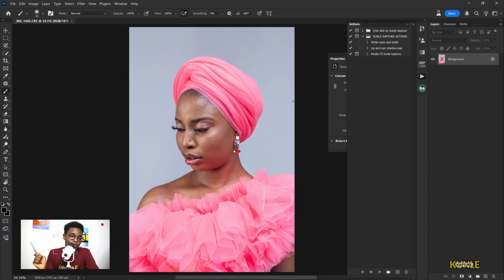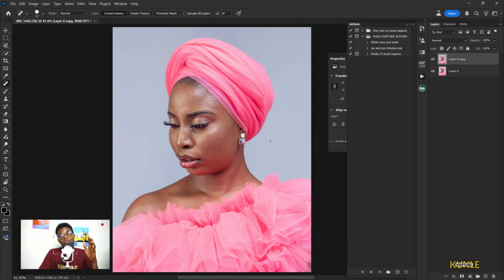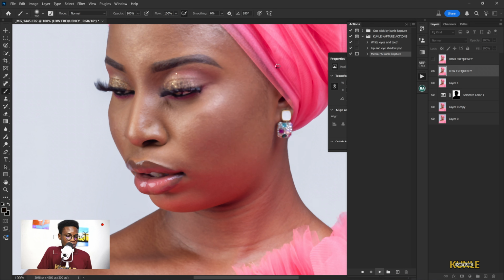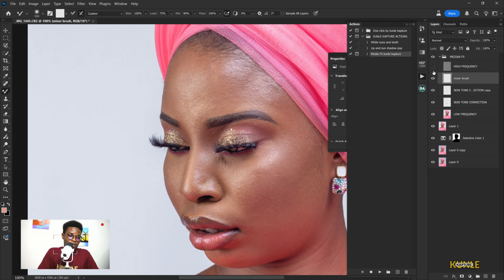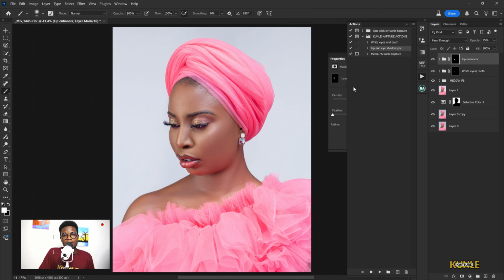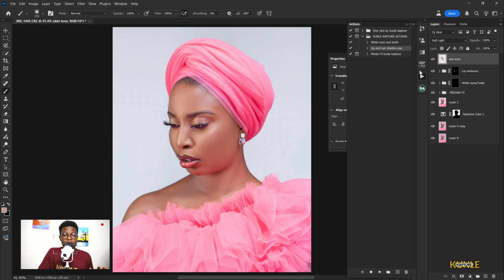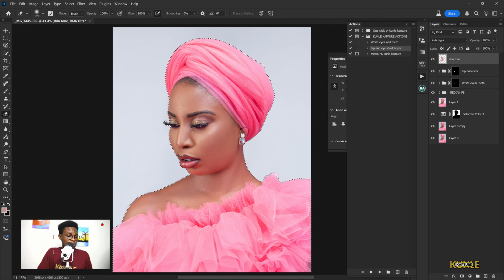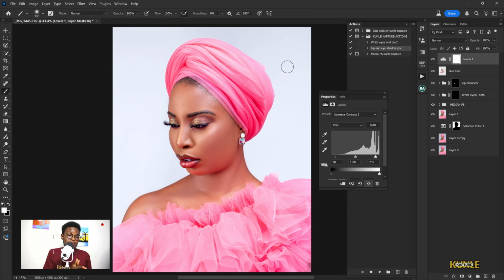The Art of Skin Smoothing: Retouching Secrets Every Photographer Should Know!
Dive deep into skin retouching techniques while maintaining a natural look.

In today's tutorial, we're diving deep into the world of skin smoothing and portrait retouching. Whether you're a beginner or looking to refine your skills, this video will equip you with essential techniques to achieve flawless skin while maintaining a natural look.

- The importance of skin texture and how to preserve it.
- Step-by-step methods for effective skin smoothing.
- Tips for color correction and balancing skin tones.
- How to use advanced tools in popular software like Adobe Photoshop and Lightroom.
- Common mistakes to avoid for stunning results.

💬 **Got questions or suggestions for future tutorials? Drop them in the comments below!**

Let's elevate your portrait game together!